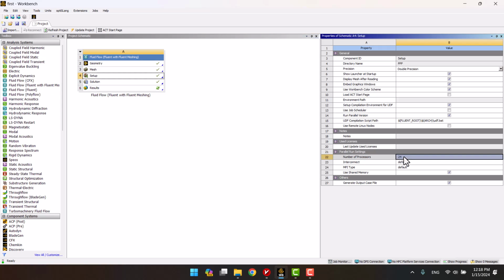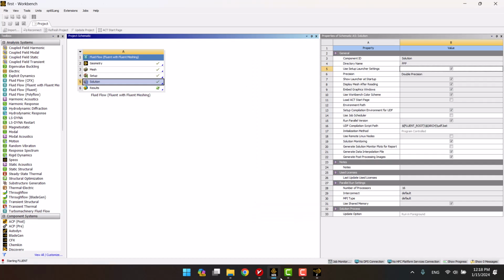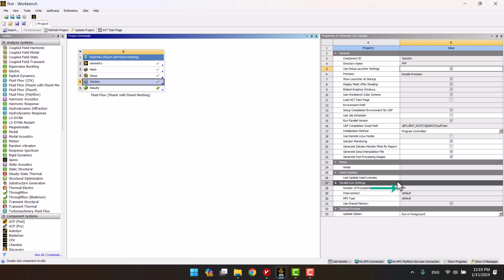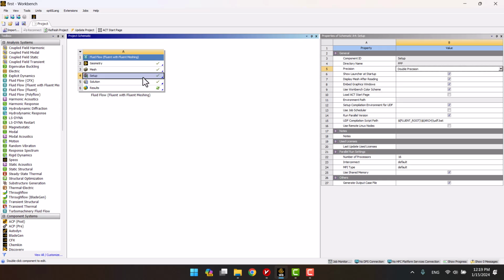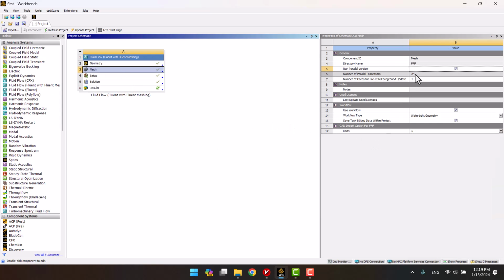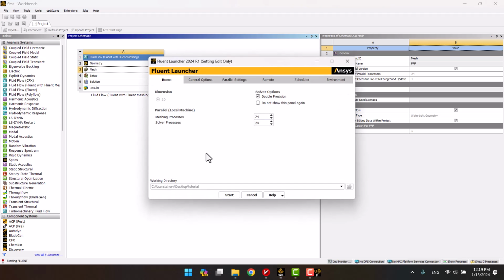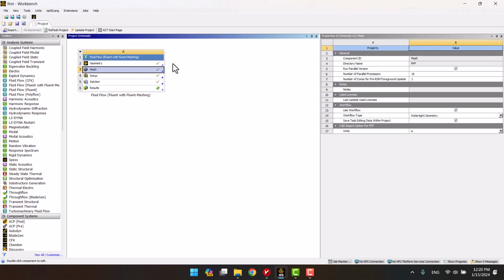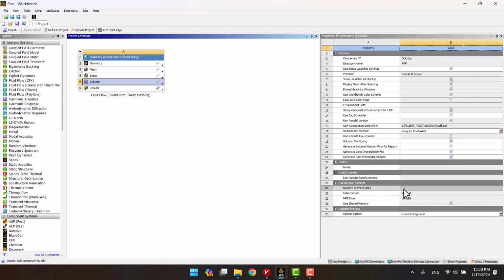Ansys Fluent: Change the Number of Processors (CPU)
⚙️💻 Ansys Fluent: Change the Number of Processors Without Clearing the Solution 🔄
In this Ansys Fluent tutorial, you'll learn how to change the number of processors for your simulation without clearing the solution, ensuring a more efficient workflow when adjusting your computational resources.

✅ How to modify processor settings in Ansys Fluent
✅ Avoid clearing the solution while changing processors
✅ Improve simulation performance and manage computational resources effectively

This tutorial is perfect for anyone looking to optimize simulation settings and enhance computational efficiency in Ansys Fluent.